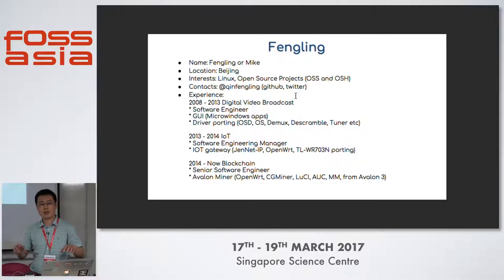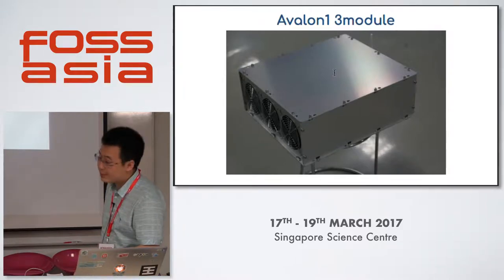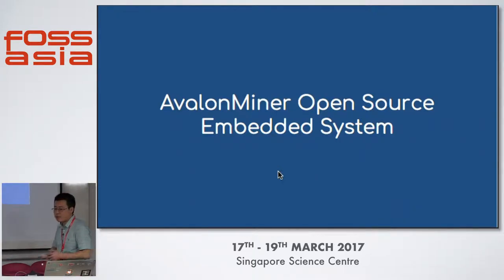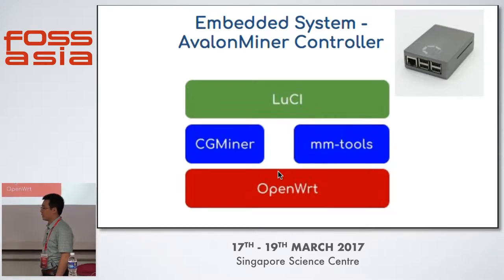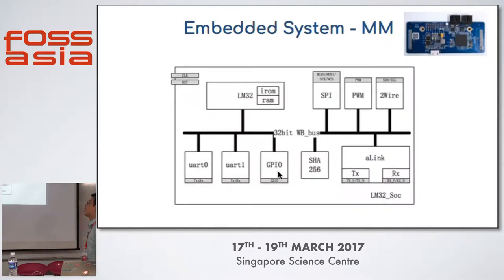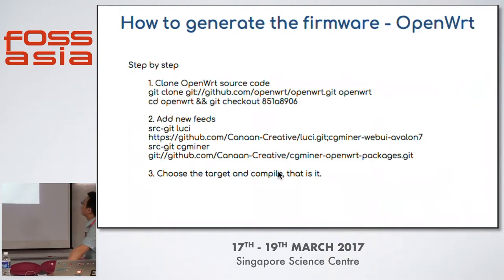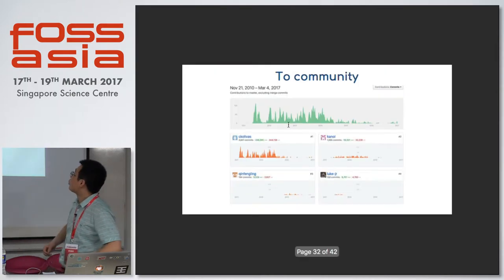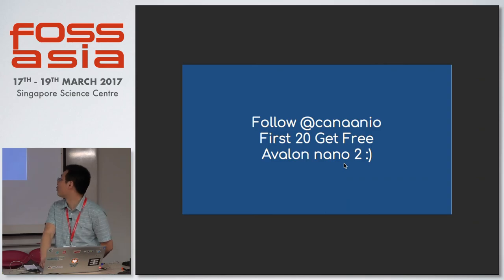Blockchain Software for Hardware: The Canaan AvalonMiner Open Source Embedded System - FOSSASIA 2017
Speaker(s): Fengling Qin (Beijing)

Abstract:
The Canaan AvalonMiner 721 is hardware blockchain securing hardware technology built using Open Source software. The latest hardware AvalonMiner 721 contains 72 customized ASIC processors named Canaan A3212 which are harmonized together and then across potentially thousands of other AvalonMiners, to do SHA-256 hashing calculations.From the software toolchain all the way to OpenWrt used in Canaan's AvalonMiner Controller, this presentation describes the entire process from start to finish how the software is built, developed, launched and maintained. Of specific interest are the contributions by Canaan back to the Open Source community, including to CGMiner, OpenWRT and other projects.

(Type: Talk | Track: Blockchain | Room: Dalton Hall (Floor 3))